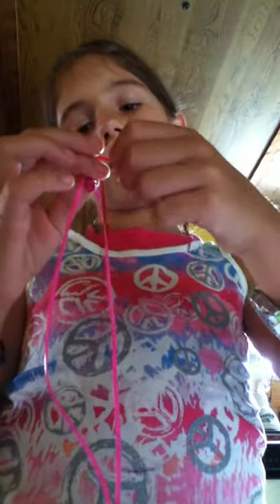How to make cubes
How to make the boxes